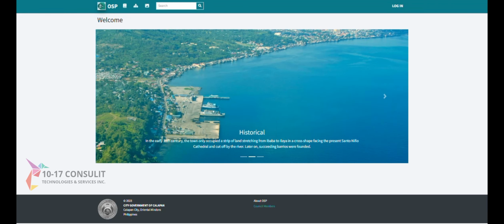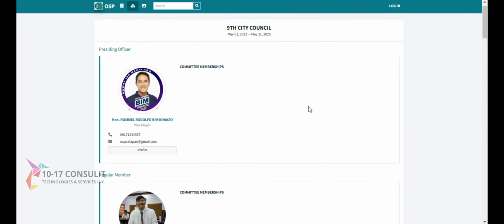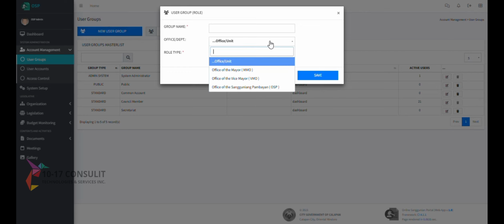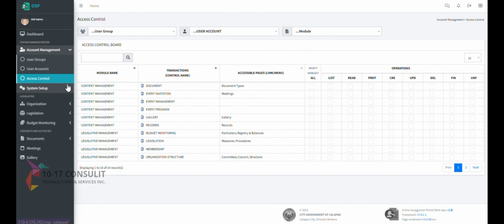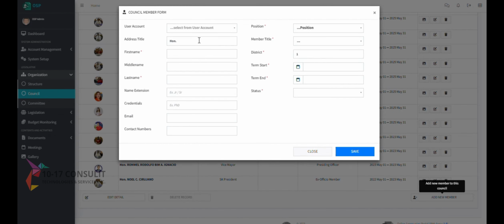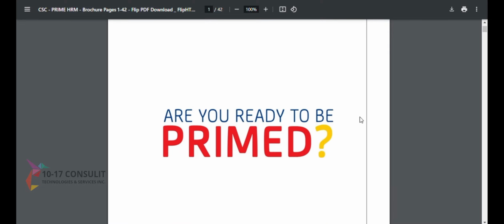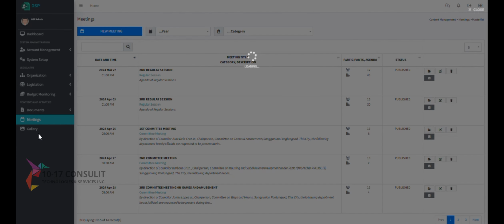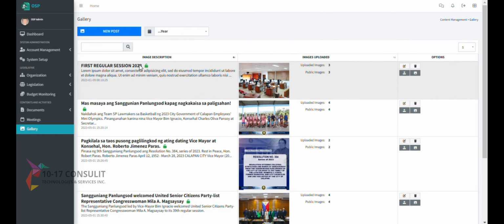ONLINE SANGGUNIAN PORTAL - DEMO VIDEO (SANGGUNIANG PANLUNGSOD)